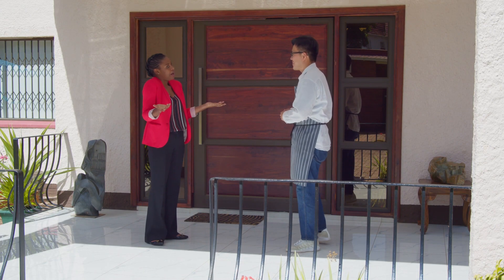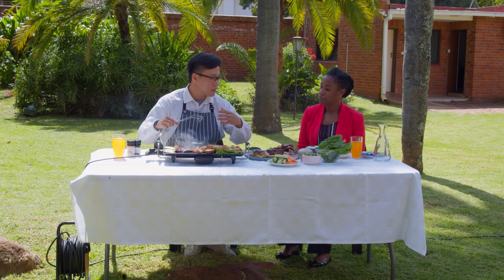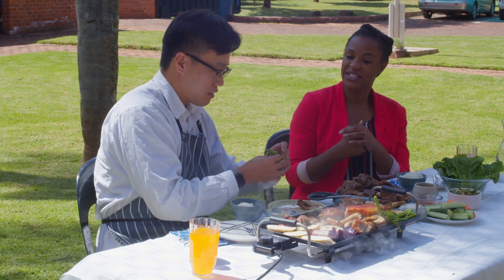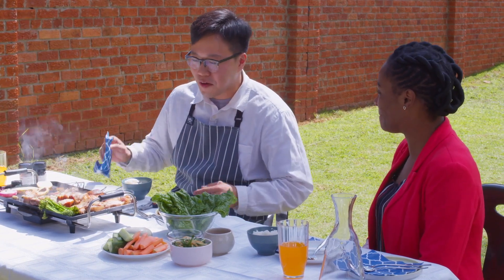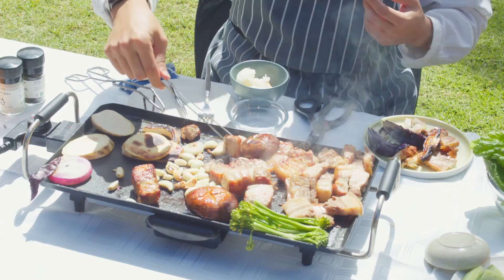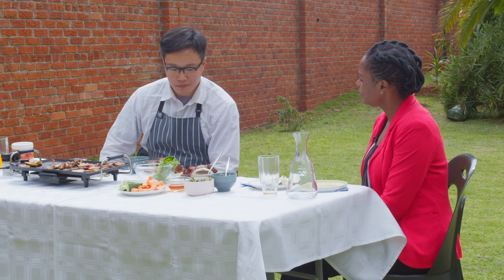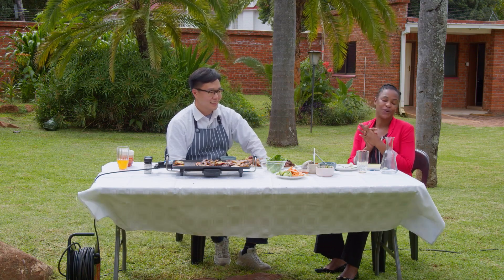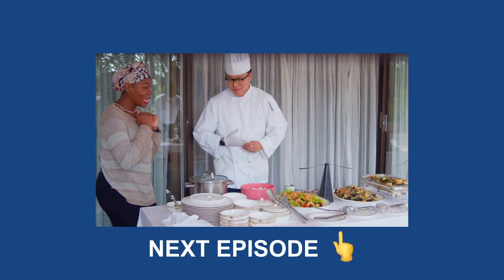[Monthly Hansik] SAMGYUPSAL - KOREAN BBQ (Ep.3)